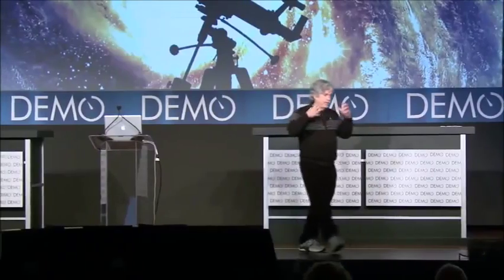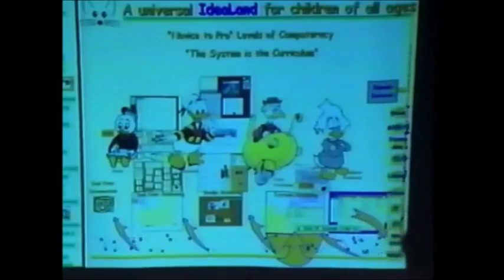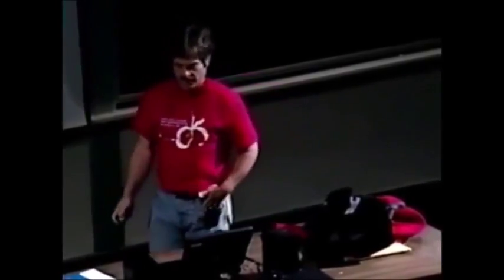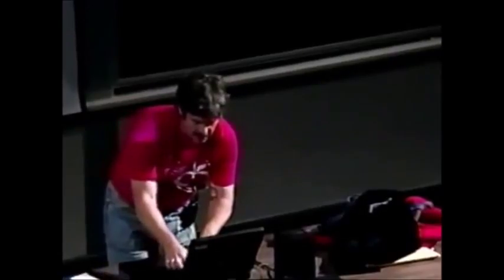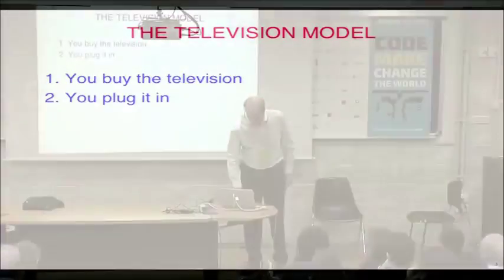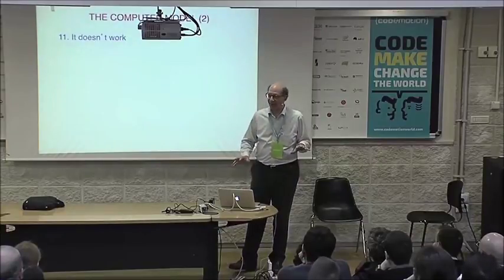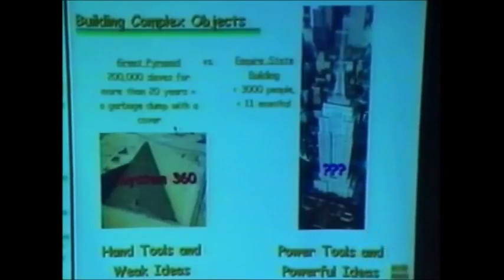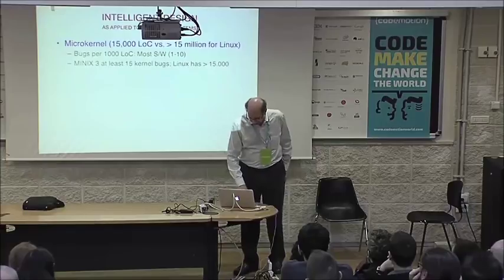Alan Kay and Andrew Tanenbaum Refute Bloatware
Squeak ran in 2.8 MB with an IDE at about 1.6 MB. Minix might exploit the MMU (can theoretically be done at compile time) and it still uses synchronization queues, but its size is merit enough. 100 million SLOC is not all inlining folks. Optimization tricks by those like Jochen Liedtke make performance issues minimal. Imagine some assembly optimization like what was done with MenuetOS/KolibriOS, which fits on a 1.44MB floppy disk (GUI OS + applications)! Get that? Q: You have written the whole OS in x86 assembly. How much speed you think you gained by using asm compared to C or C++? Ville Turjanmaa: Parts of Linux was rewritten in assembly and the speed gain was 10-40%. That will give an idea.